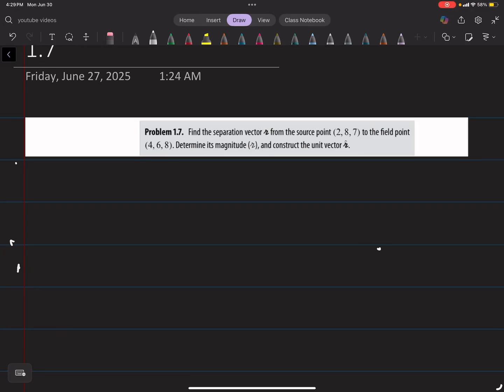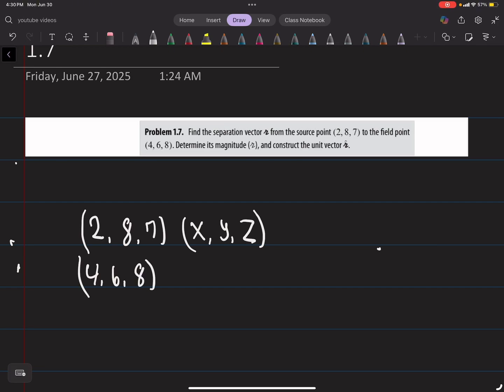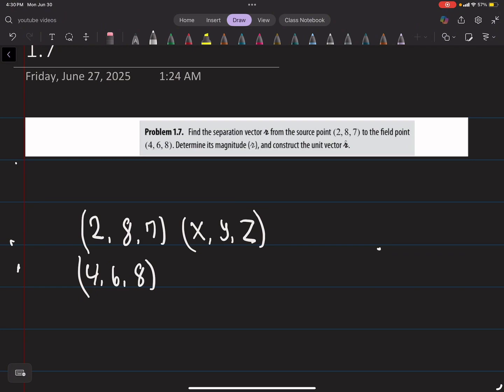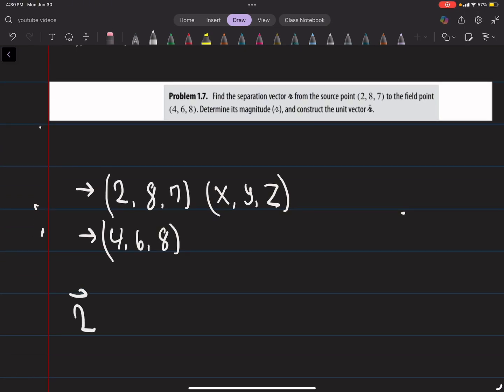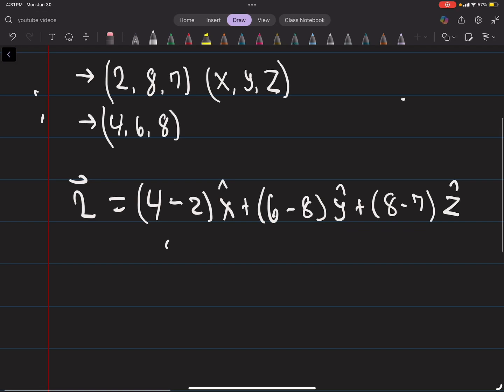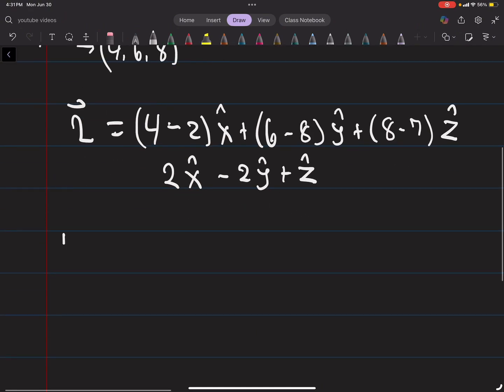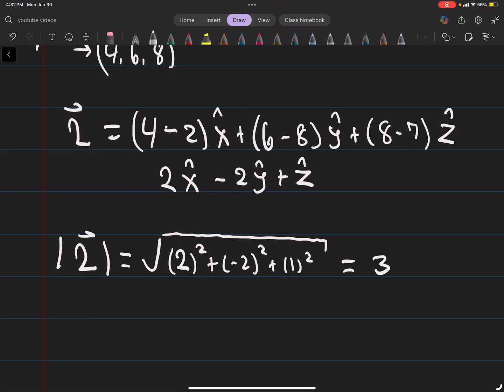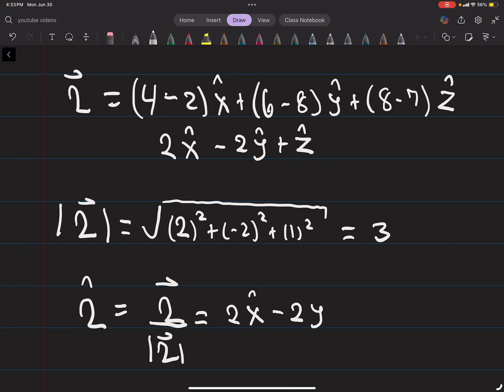Griffith Electrodynamics Step by Step Solution 1.7: r vector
🚀 Welcome to the channel! Your go-to destination for mastering physics concepts! In this video, I break down a challenging physics problem, providing clear solutions to help you excel in your studies.